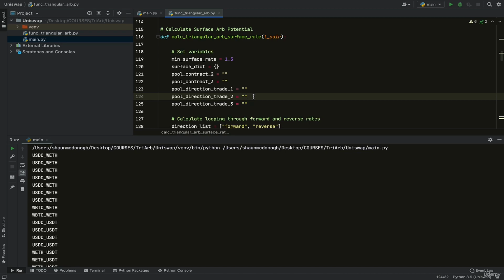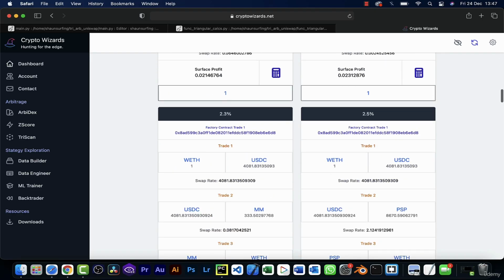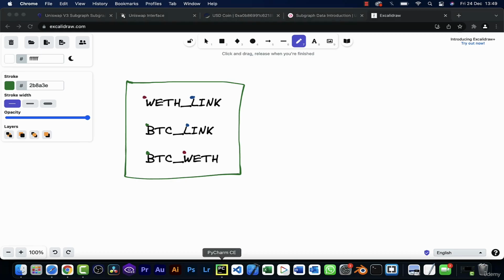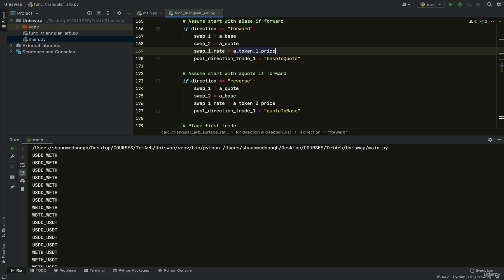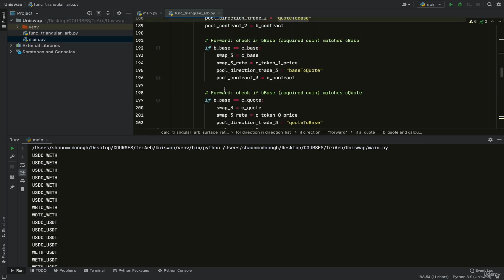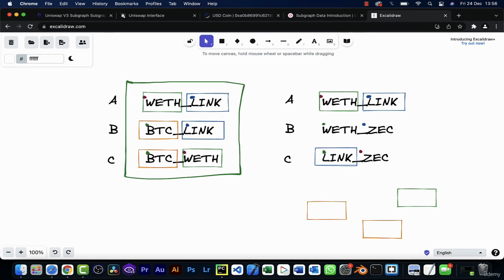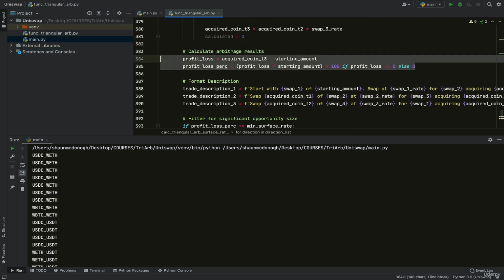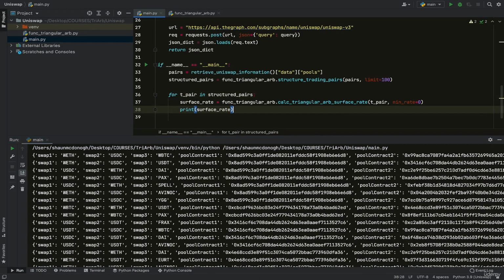curso de arbitragem aula 76